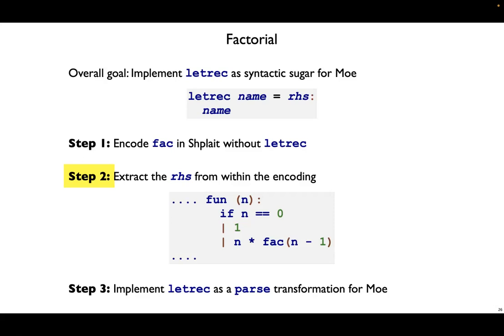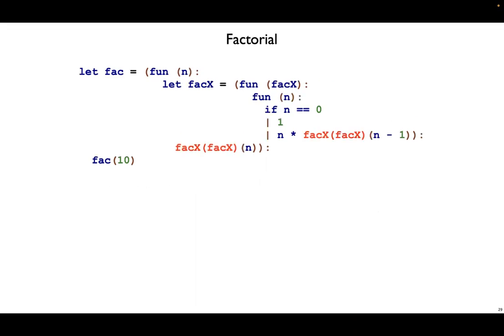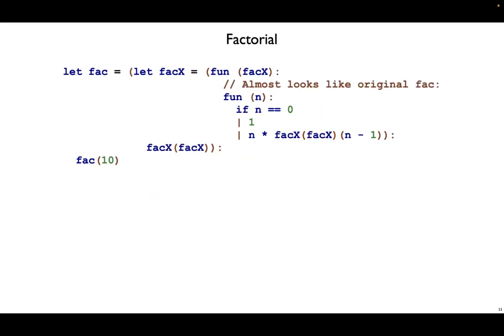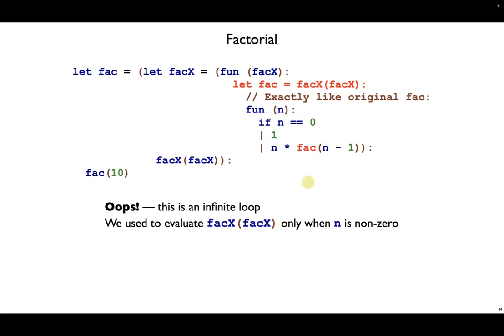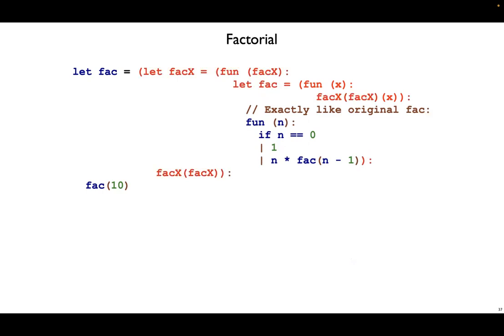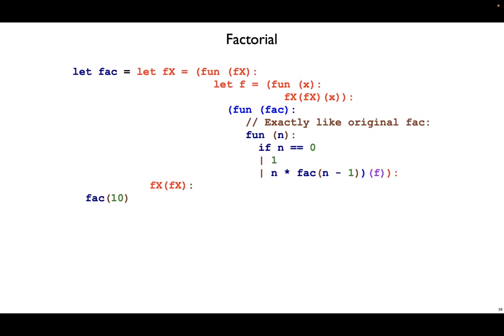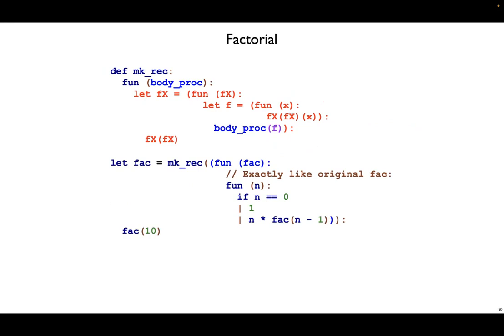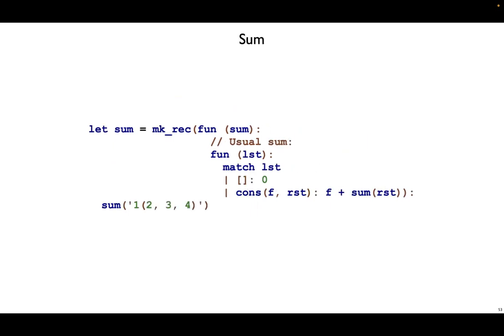Shplait Y 3 - isolate function body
Our second step in understanding the letrec encoding is to separate the part of the factorial function’s implementation that is not specific to the factorial function.